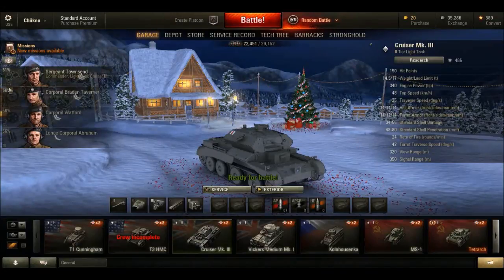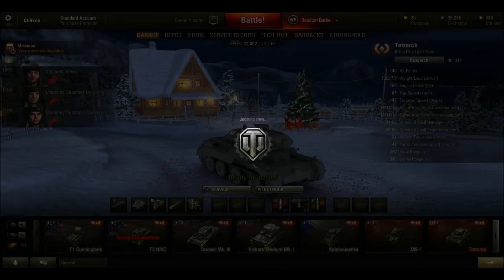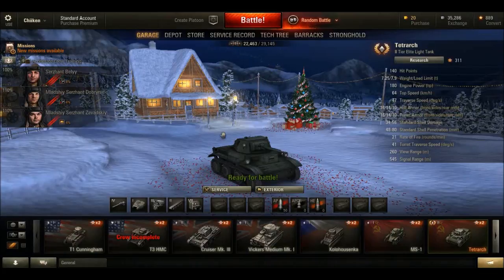World of Tanks | Missionary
We do quite a few missions and again show growth in skill.